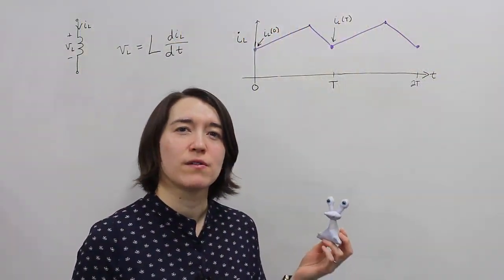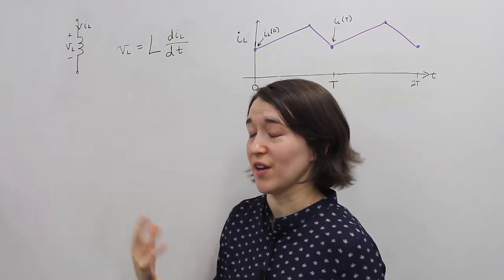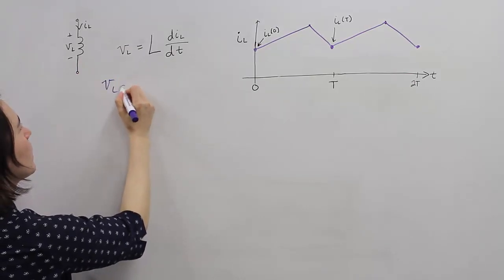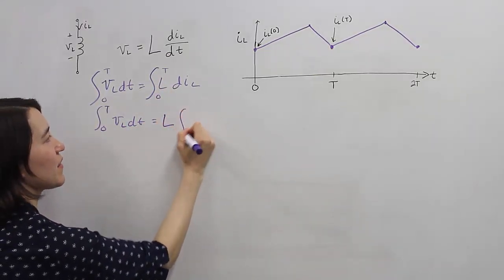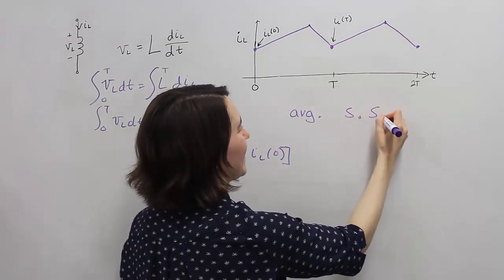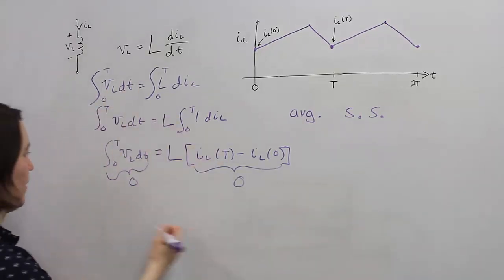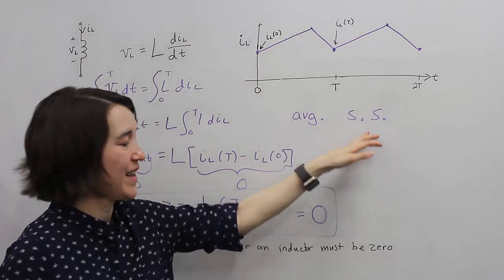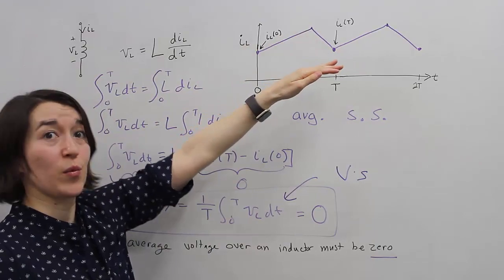Inductor Volt-Second Balance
Explaining and deriving the math behind the concept of inductor volt-second balance in average steady-state operation. In average steady-state, the average inductor voltage is always 0.

[Remake of older video]